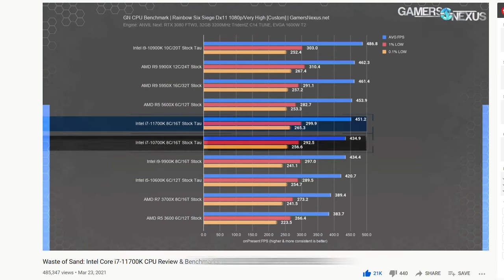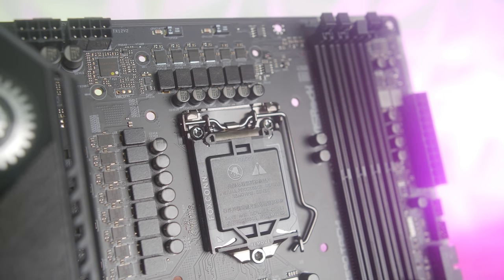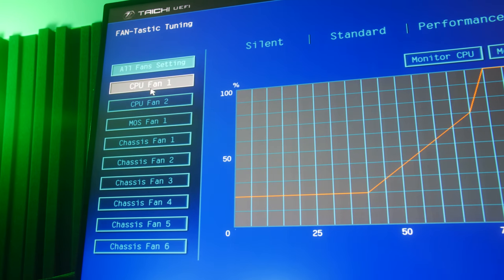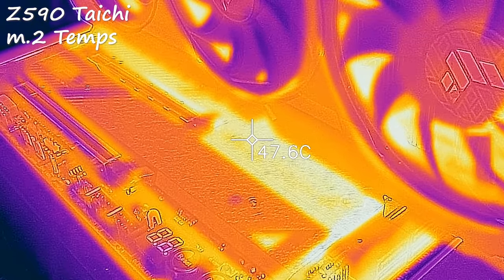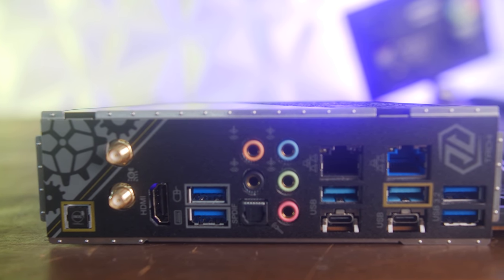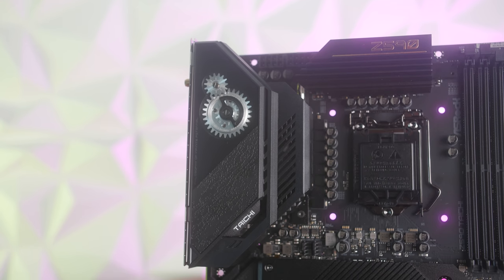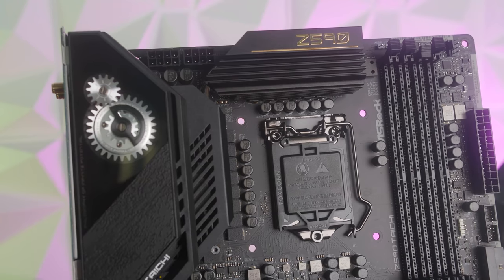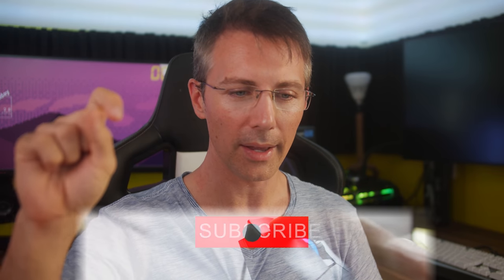ASROCK Z590 Taichi Review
Here is ASRock's Z590 Taichi motherboard, which we test VRM Temps, as well detailing the 14 phase VRM, the onboard audio solution includes the Sabre DAC ES9218, and the board's aesthetic is absolutely amazing! THOUGH it does perhaps get let down by something else...